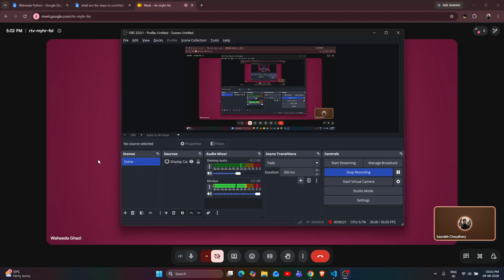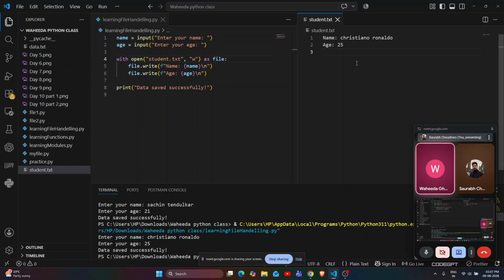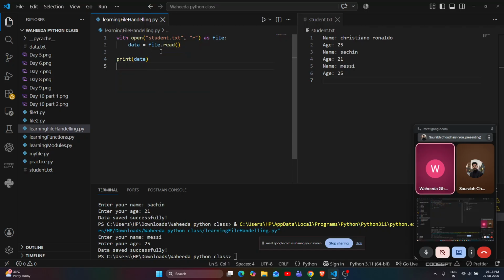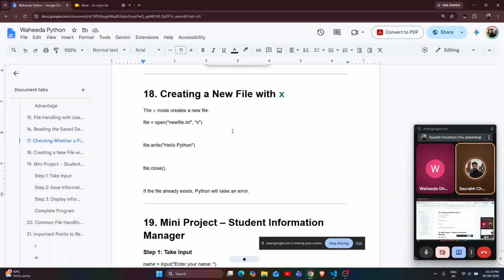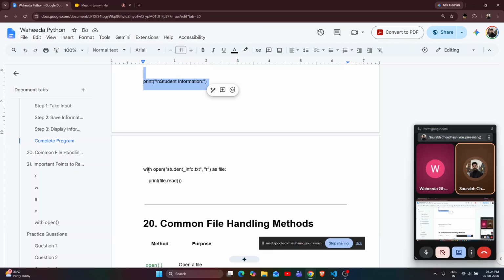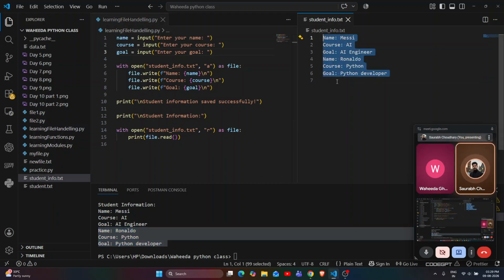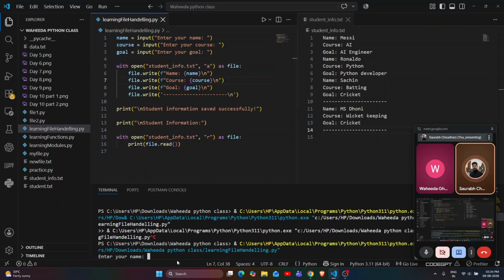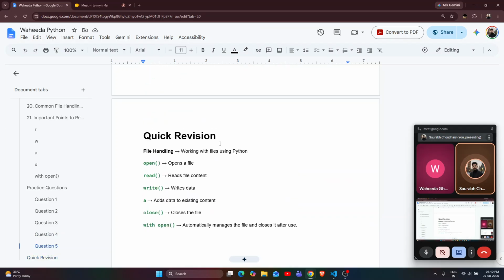Day 14 – Python File Handling | Part 2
Welcome to Day 14 of the Python Programming Series on AI Wala! 🚀

In this class, we continue learning Python File Handling and explore how to work with files in a more practical and efficient way.

📚 Topics Covered:
Reading files using read(), readline() & readlines()
Writing data to files
Appending data to existing files
Understanding different file modes
Using the with statement
Practical file-handling examples
Real-world use cases of file handling

🎯 By the end of this class, you'll have a much better understanding of how Python can create, read, write and manage files — an important skill for programming, automation, AI and data-related projects.

📌 Course: Python Programming for AI
📌 Class: Day 14 – Python File Handling | Part 2
📌 Channel: AI Wala